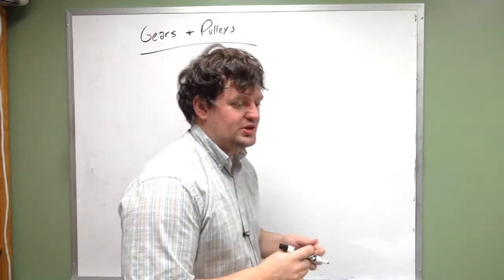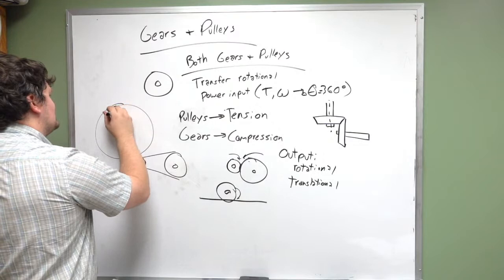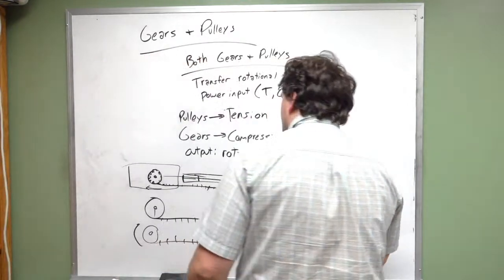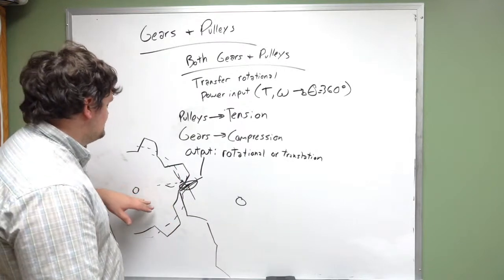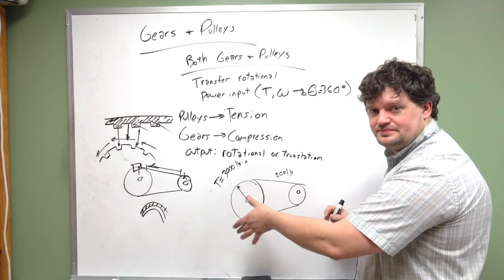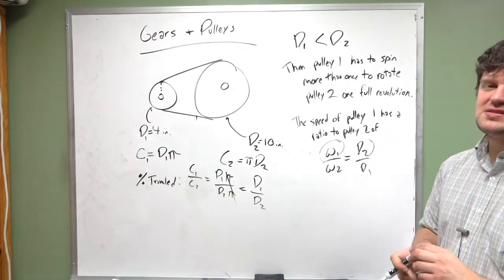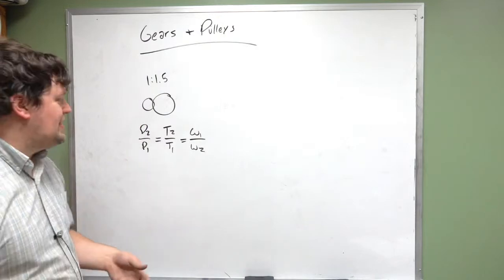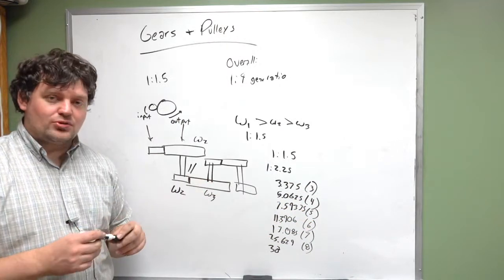EGR 302 - Lecture 22 - 10/19/20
This lecture discusses how gears and pinions work, how they transmit power, and discusses transmission ratios.